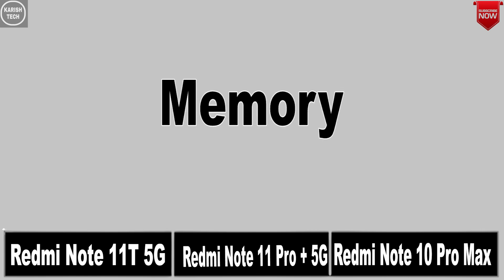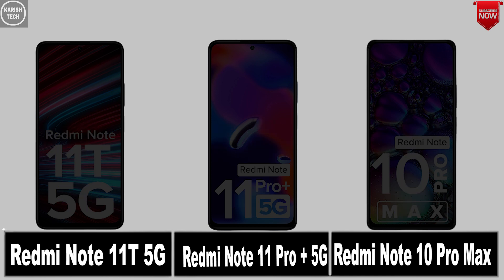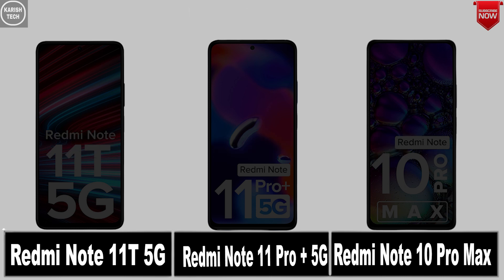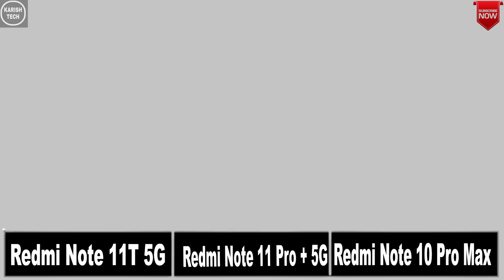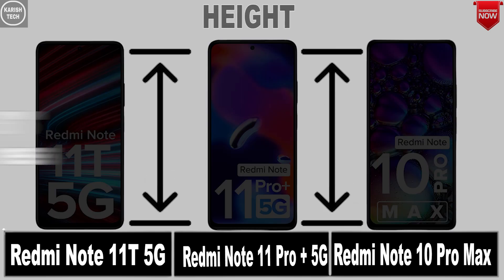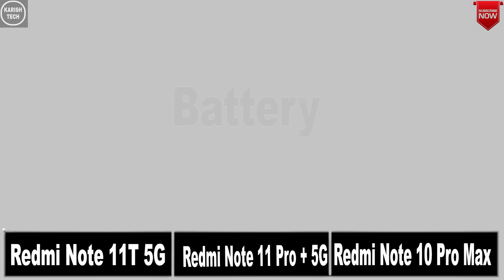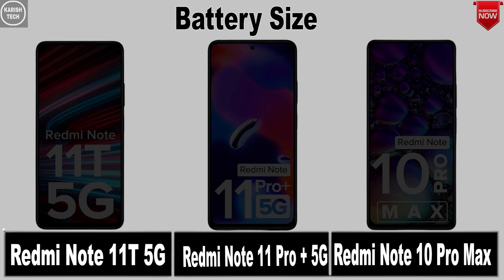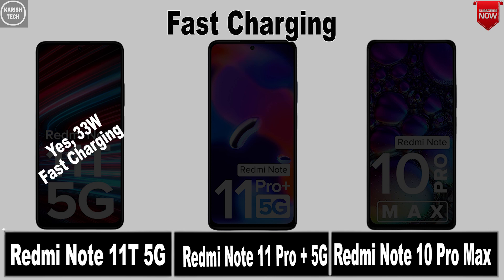Xiaomi Redmi Note 10 Pro Max vs Xiaomi Redmi Note 11 Pro Plus 5G vs Xiaomi Redmi Note 11T 5G